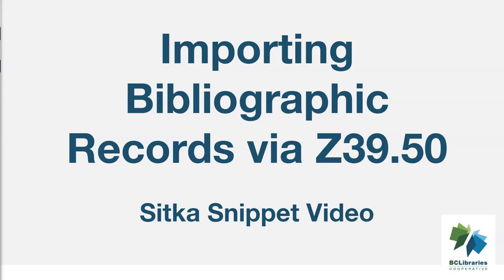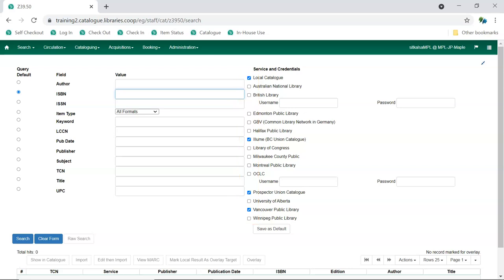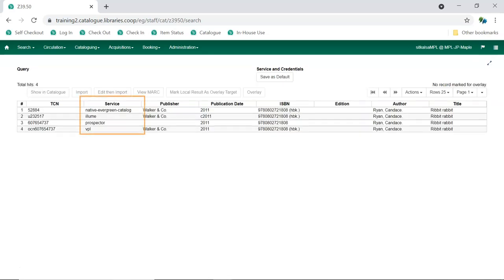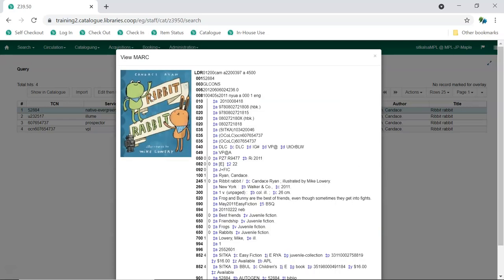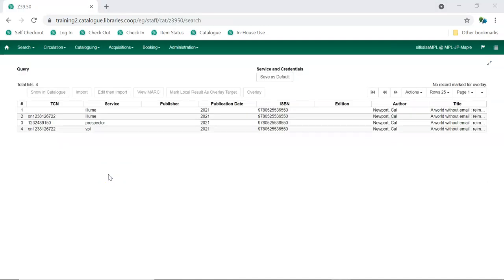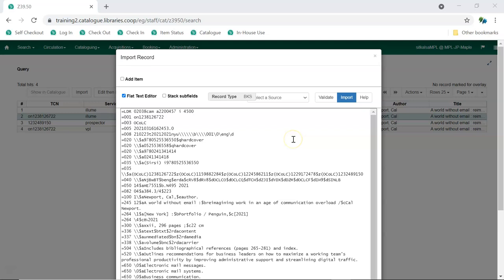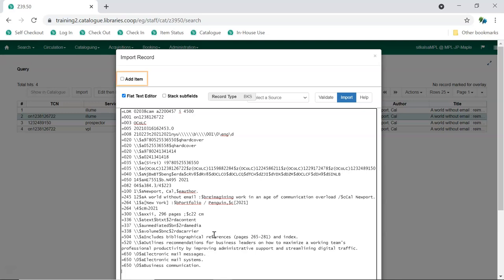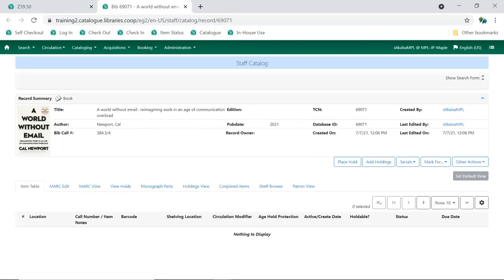Sitka Snippet Video - Importing Bibliographic Records via Z39.50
This short video shows how to import bibliographic records via Z39.50 in Sitka’s Evergreen. Sitka, a group of the BC Libraries Cooperative, is a consortium of libraries in British Columbia, Manitoba, and Ontario using the open source Evergreen software for their shared integrated library system. The presenter is Jennifer Pringle.